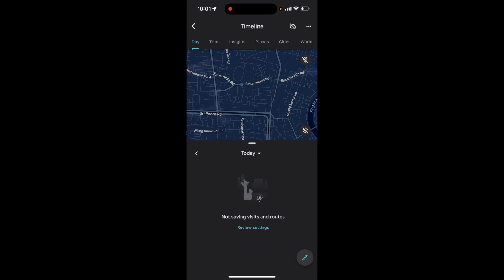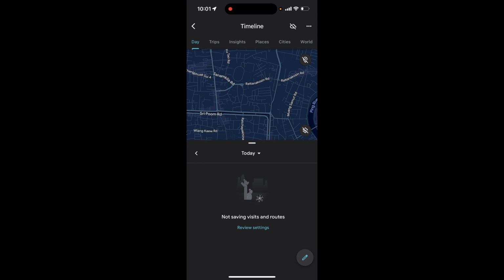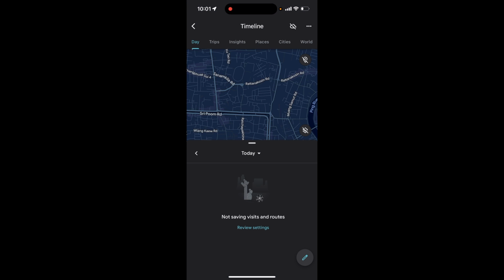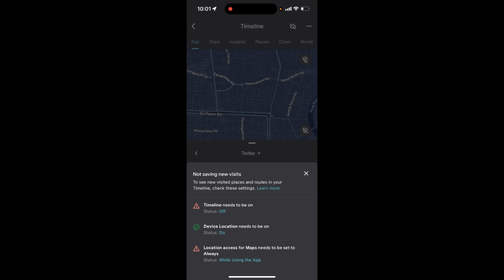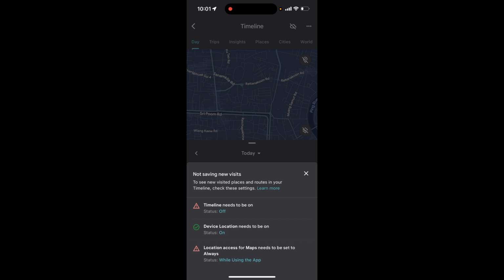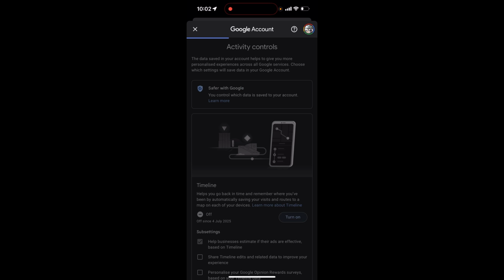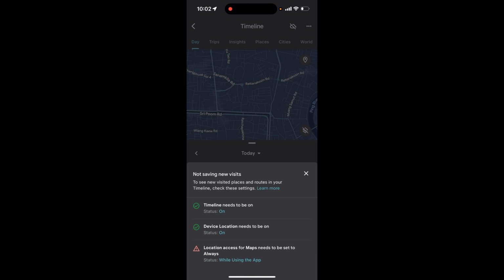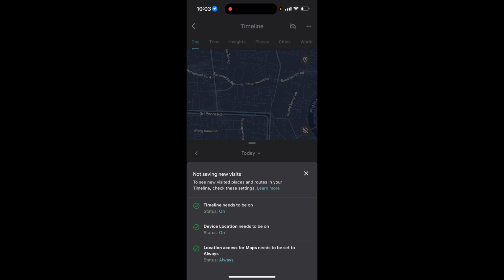Google Maps Timeline Not Working - Quick Fix (Step By Step)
In this video, I show you Google Maps timeline not working - quick fix. Did this video help? Thanks!